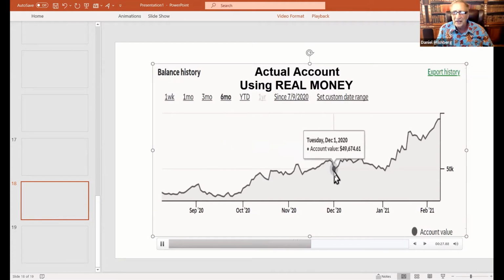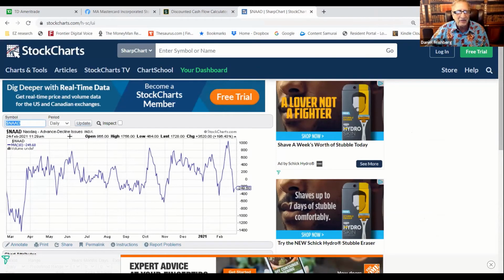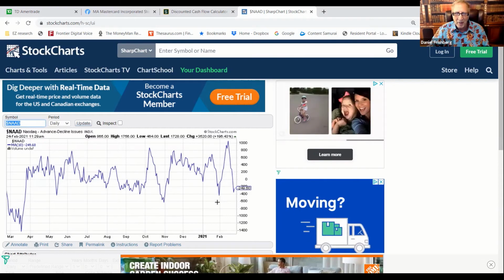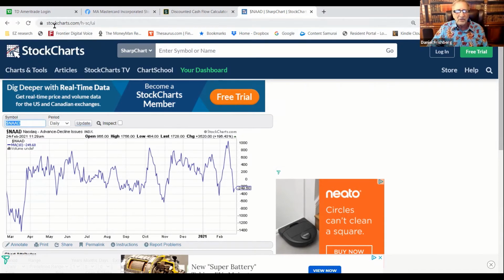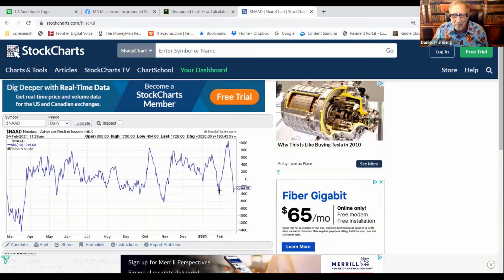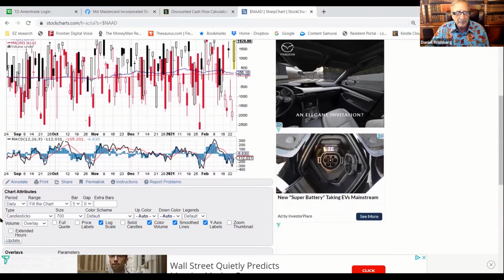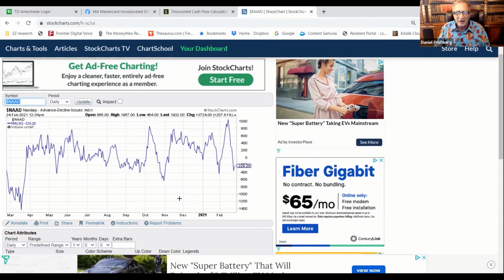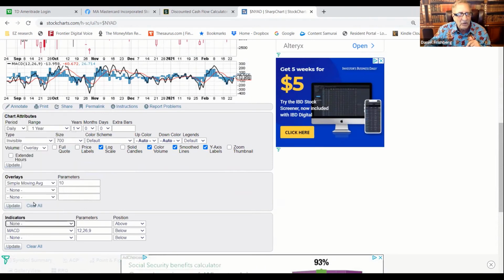Do it Now or Miss Out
03-16-21 The MoneyMan Report Radio Show